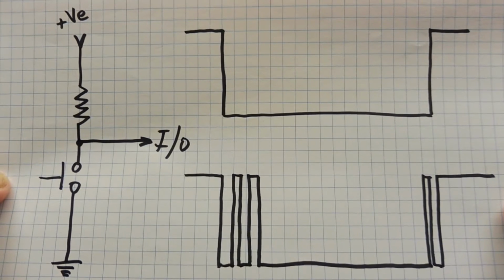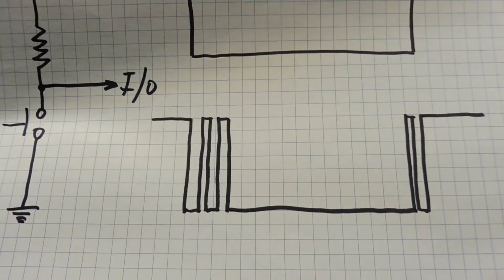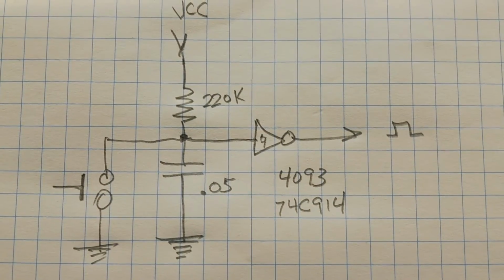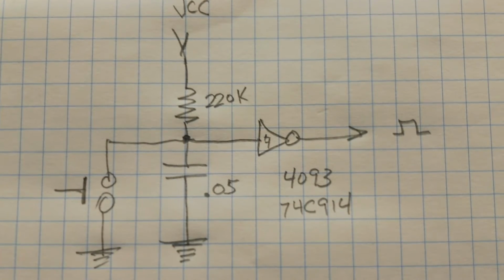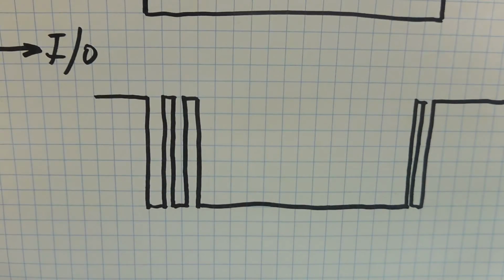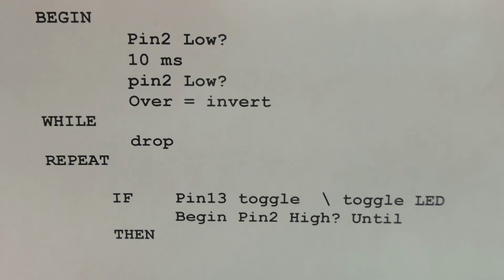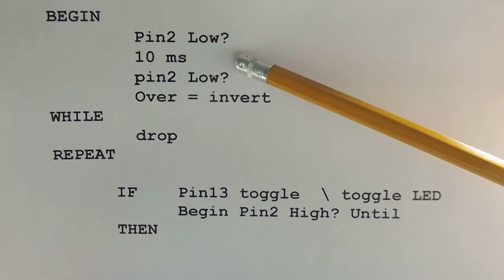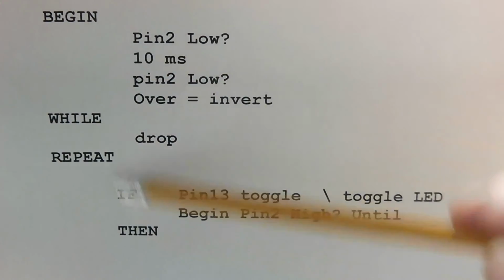Switch Debouncing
This video will describe how to deal with switch contact bounce in microcontroller applications. Hardware and software solutions will be shown.